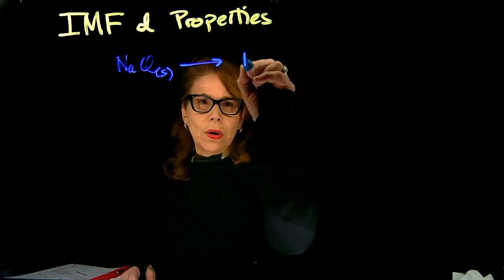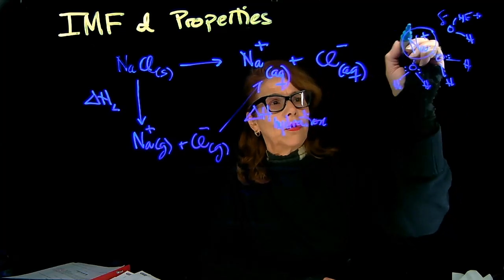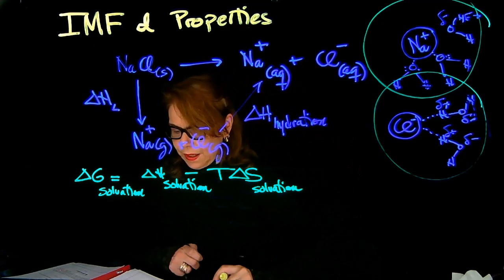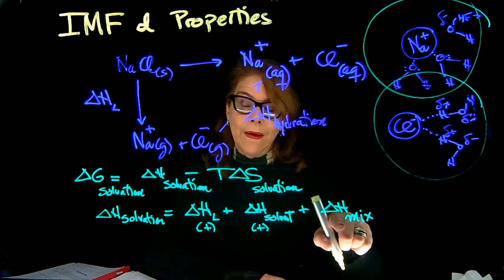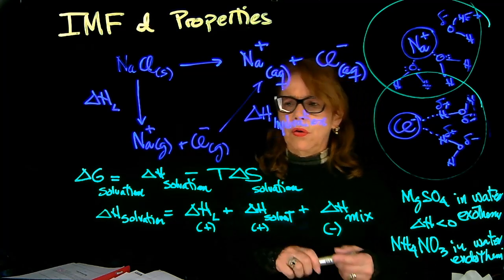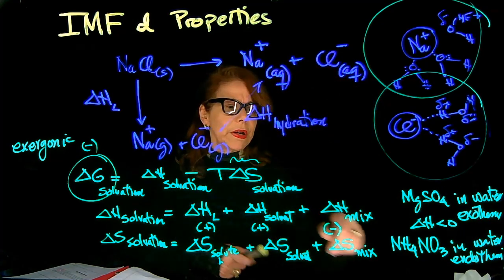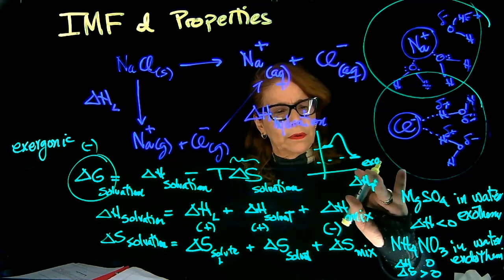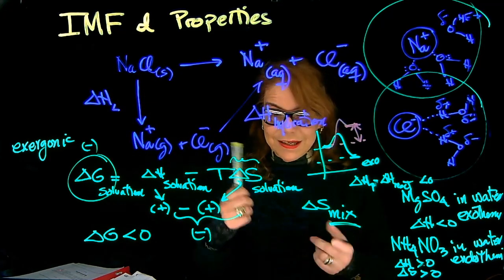IMF & solubility, salts- Dr. Tania CS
IMF and properties
LDF vs dipole-dipole interaction: isobutylene vs .acetone
Alkanes: boiling point and molar mass of non-branched alkanes
Constitutional isomers: impact of alkane branching in boiling points